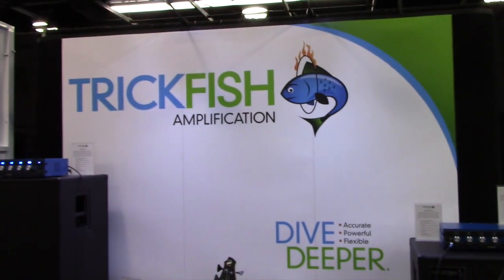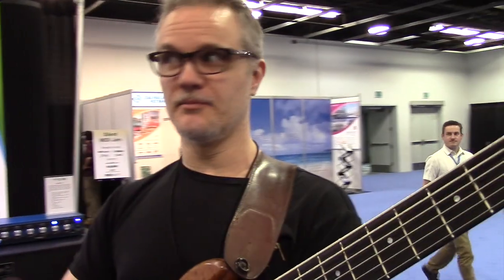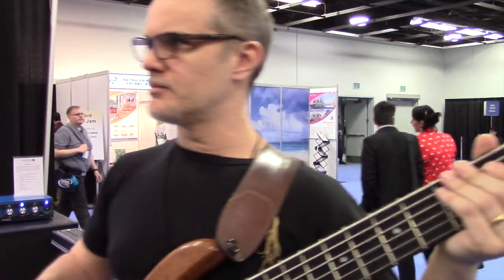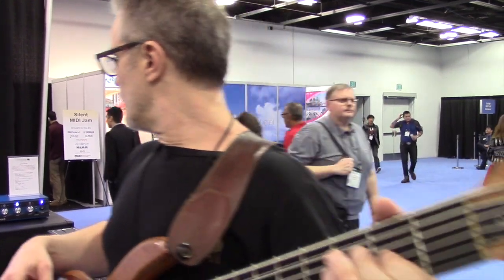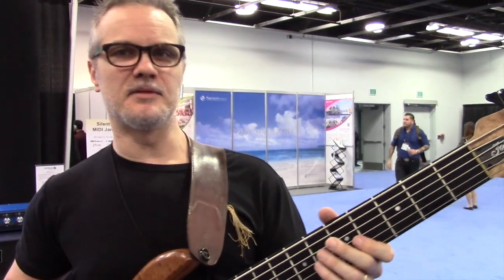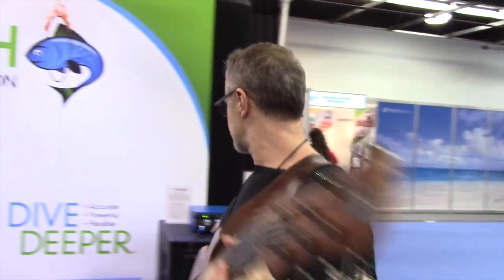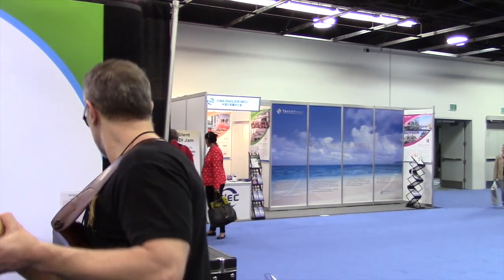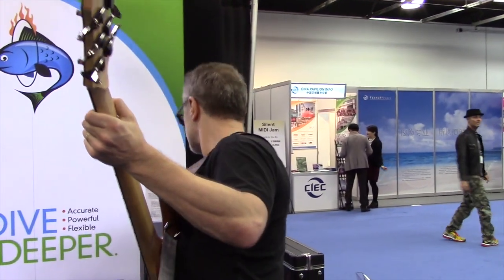Bass Musician Magazine NAMM 2015 - Mike Pope for Trickfish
Mike Pope discusses the  specific features of Trickfish Amplification bass heads and cabs.